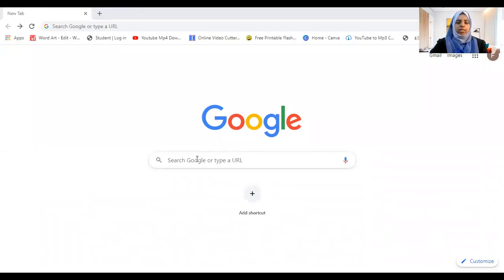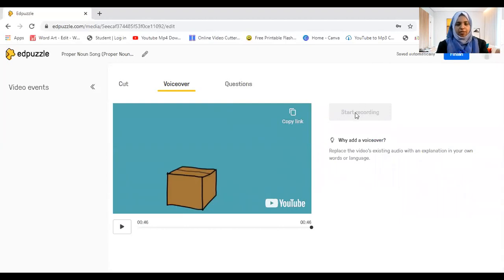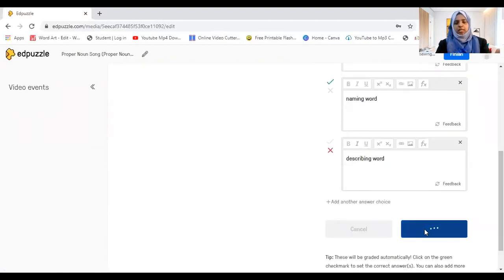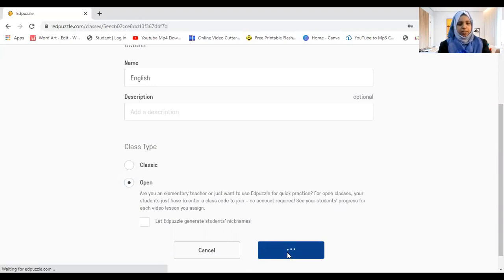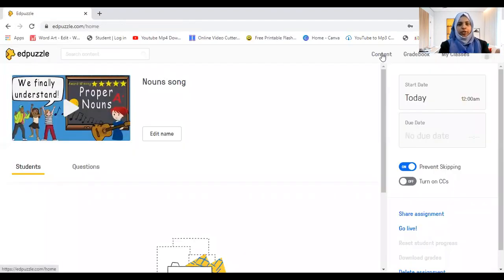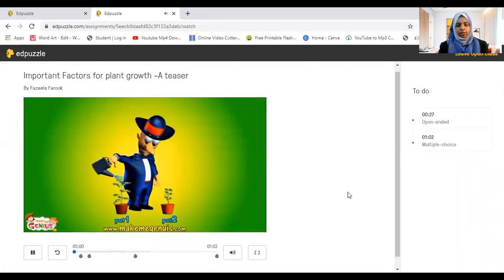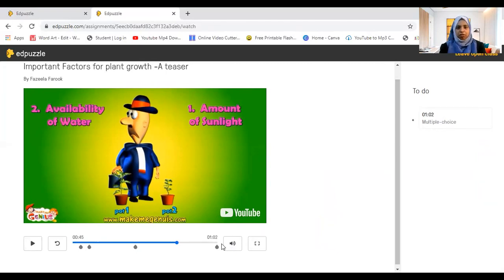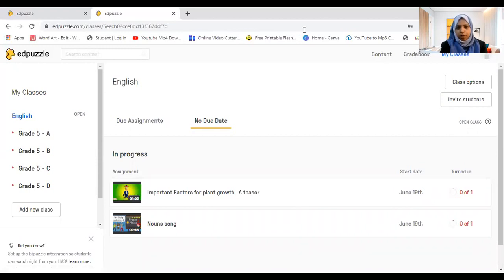Interactive Video lessons with Ed puzzle | Assign video homework | Flip classroom with Ed puzzle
This video explains how to use Ed puzzle to convert videos into interactive lessons. This can be used to assign homework or even to flip classroom to give more time for activities and discussions in the classroom.

In this website you an upload a video, crop it if necessary, and insert questions.

If you would like to me to explain a particular topic, comment in the comment box so that I can do that next.